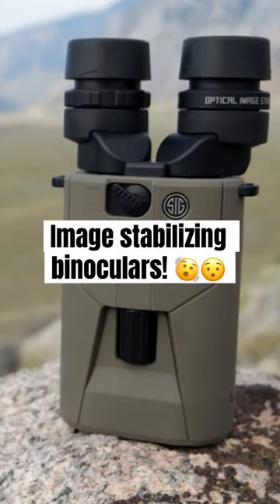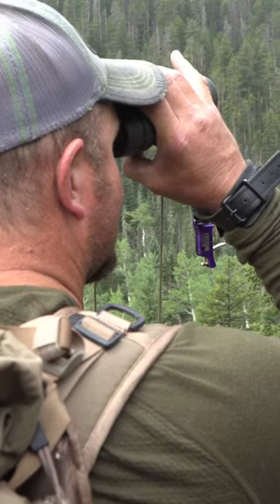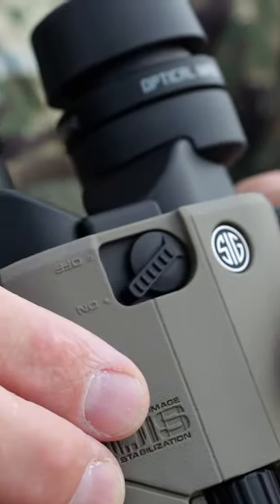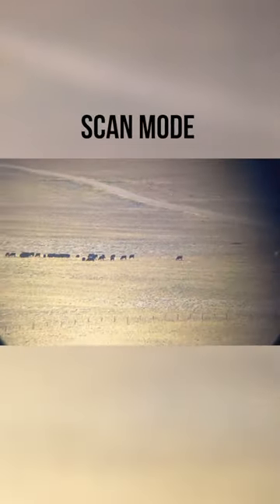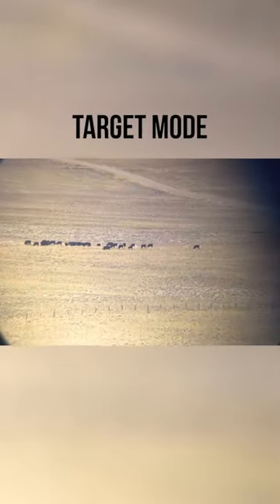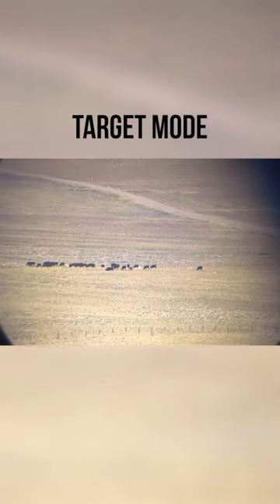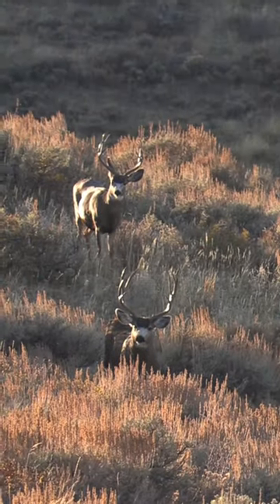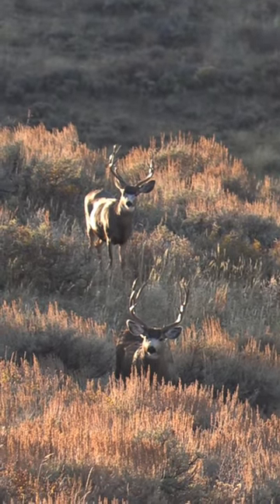Anti-shake binos!! Click on our profile to watch the full review 🎥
This review features the Zulu6 HDX Image Stabilizing Binoculars by  @sigsauerinc .  With the Zulu6, hunters experience 10 times faster target acquisition and up to 50% more stabilization that creates a more effective glassing and spotting experience. Ike Eastman describes the benefits and breaks down the features of these game changing binoculars.